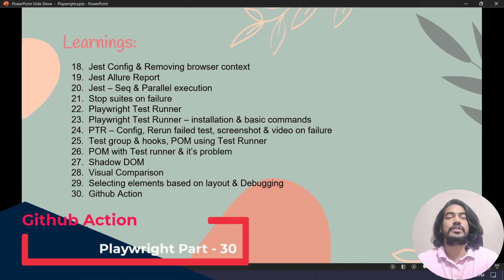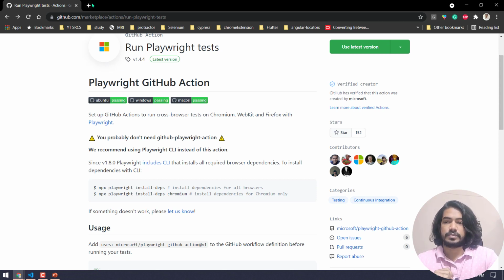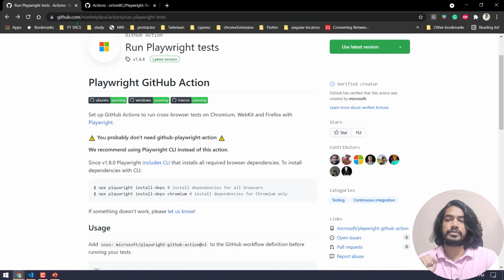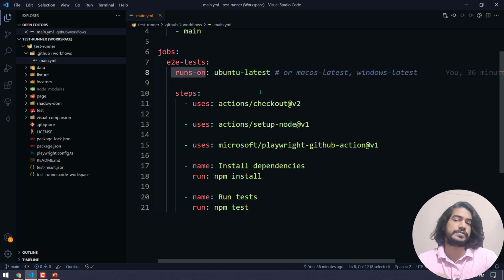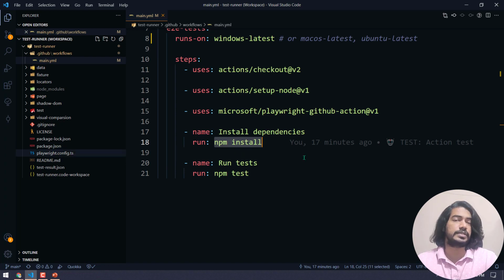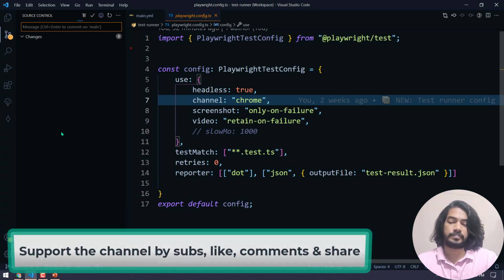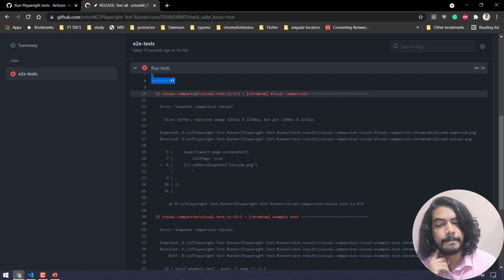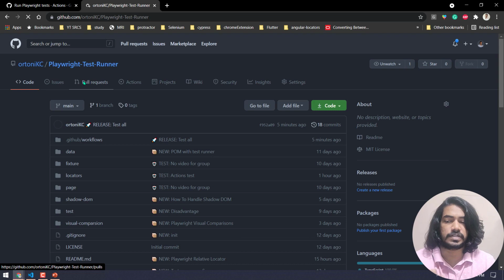Playwright Github Action | Playwright - part 30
Playwright Github Action - CI/CD
Set up GitHub Actions to run cross-browser tests on Chromium, WebKit, and Firefox with Playwright.

Usage
on:
  push:
    branches:
    - main

jobs:
  e2e-tests:
    runs-on: ubuntu-latest # or macos-latest, windows-latest

    steps:
      - uses: actions/checkout@v2

      - uses: actions/setup-node@v1

      - uses: microsoft/playwright-github-action@v1

      - name: Install dependencies and run tests
        run: npm install && npm test

SOCIAL